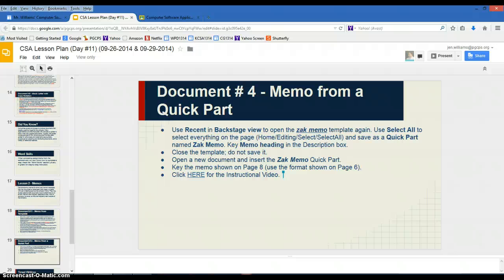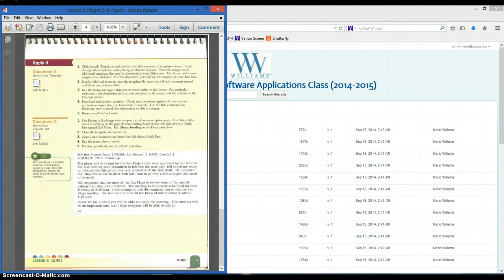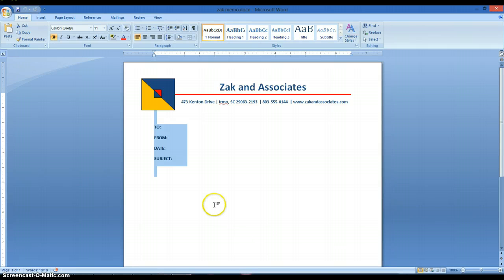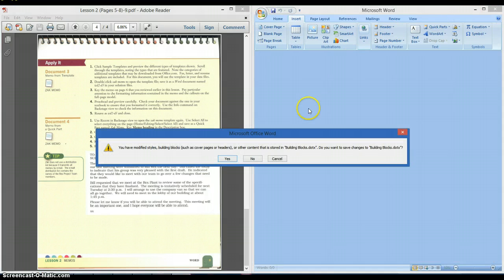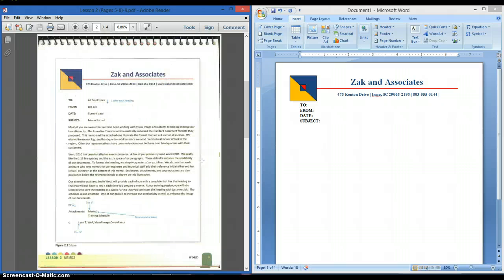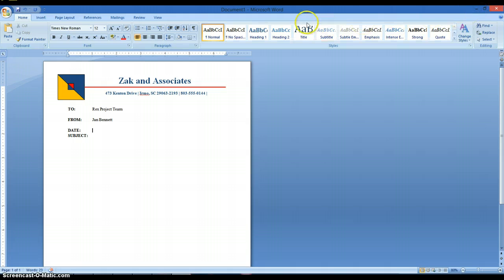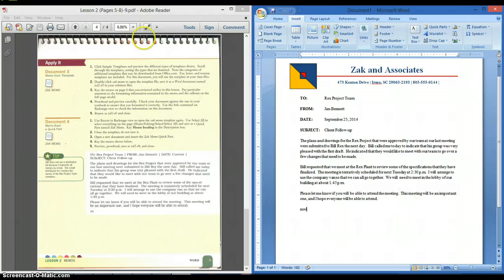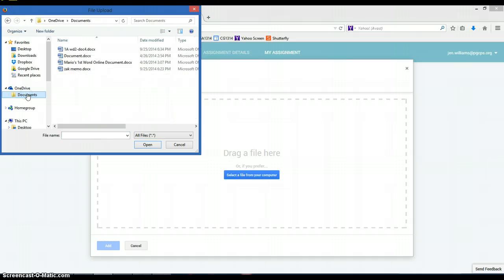Lesson 2 - Document #4 (Memo from a Quick Part)